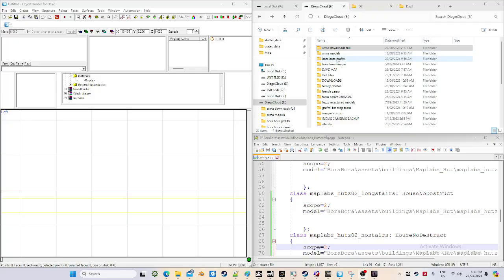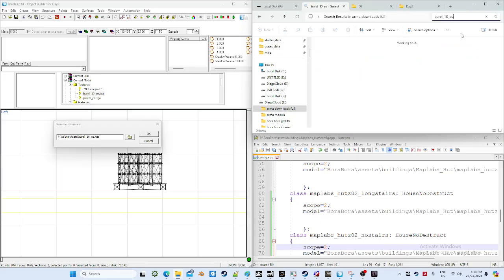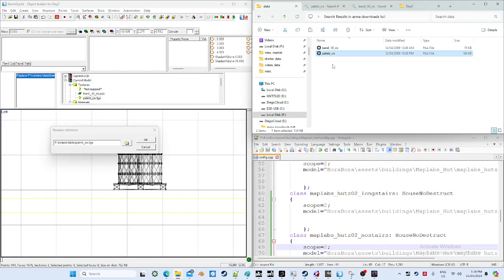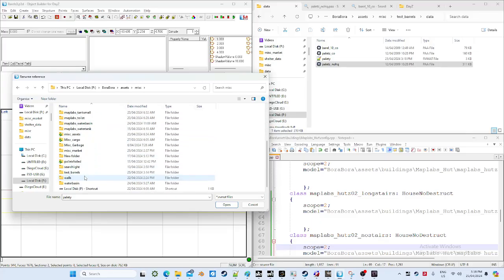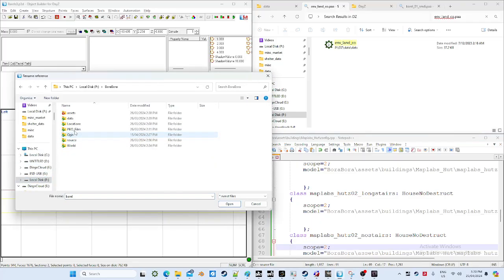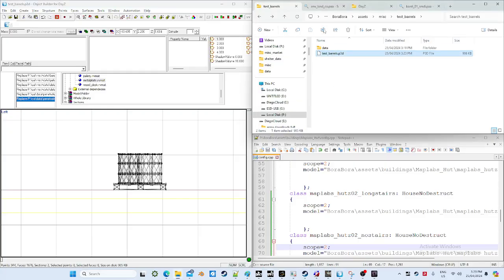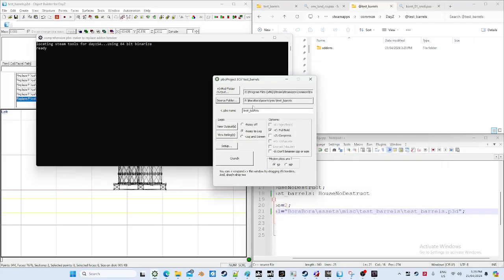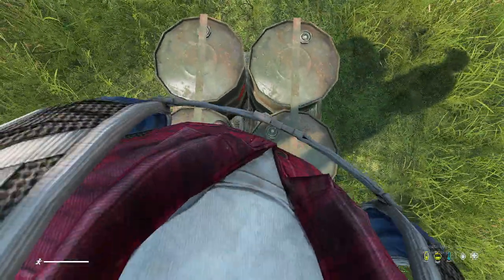Import Arma2 to DZ Fuzzy Fruzler